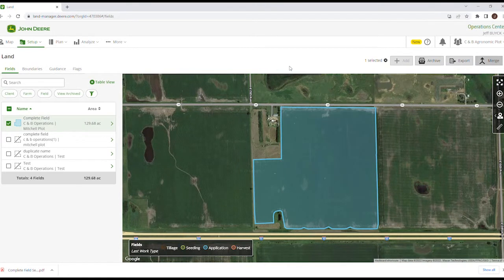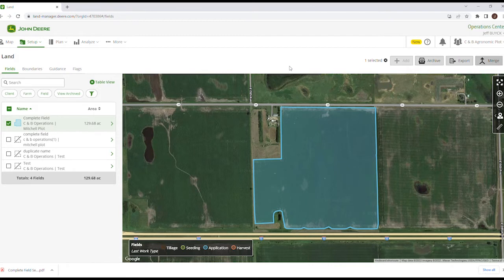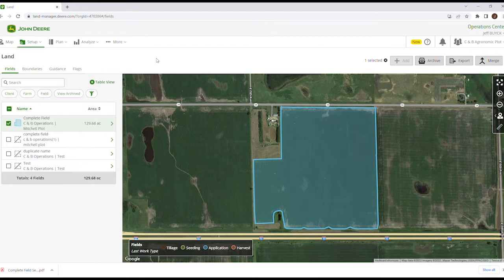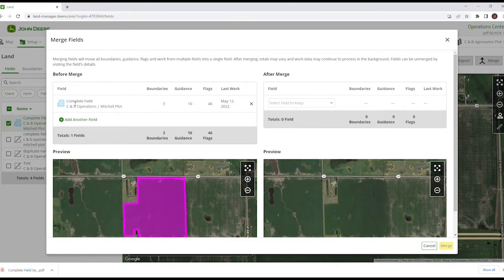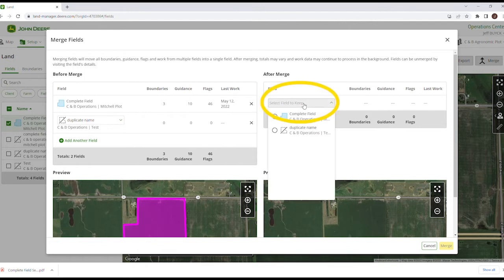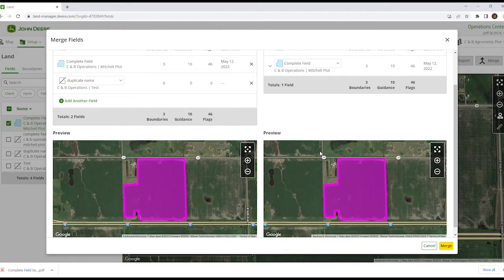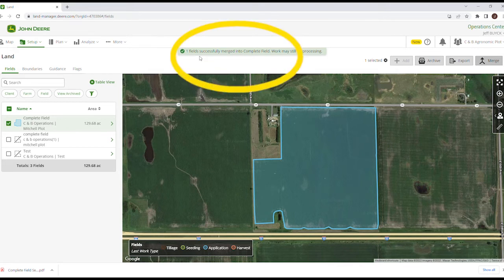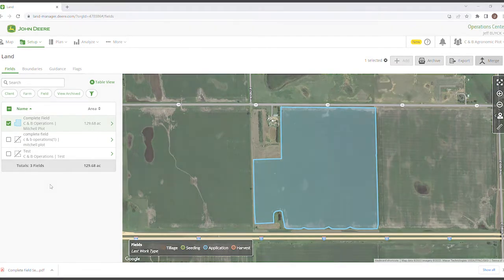How to Merge Field Data in John Deere Operations Center™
In this edition of Technology Thursday with EVP of Technology, Jeff Buyck, he covers how to merge information in the John Deere Operations Center™. This is useful when you have different client, farm and field information that comes into the John Deere Operations Center™. Follow along to learn how!

C & B Operations provides industry-leading equipment, service, parts, and technology for all your John Deere projects.